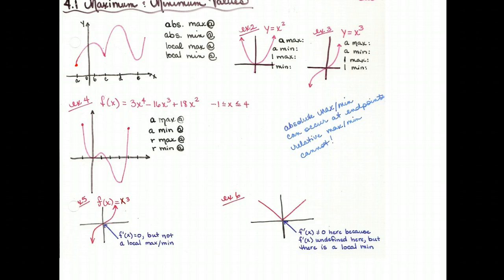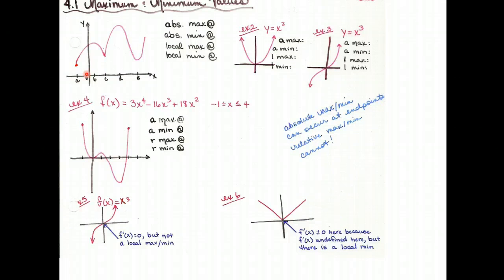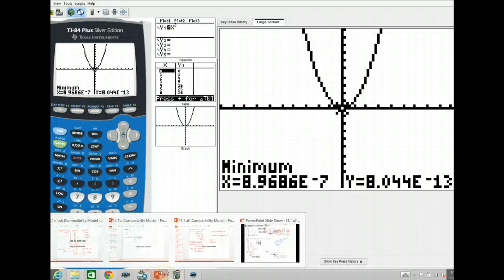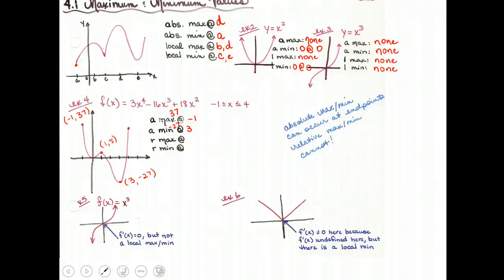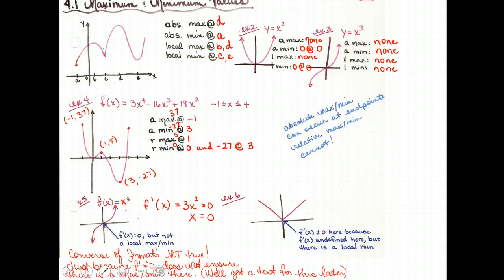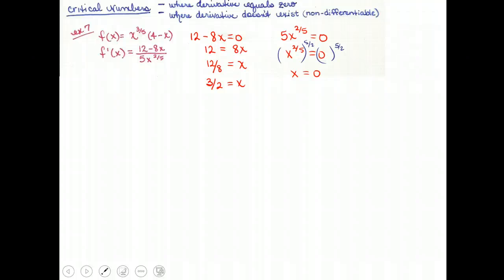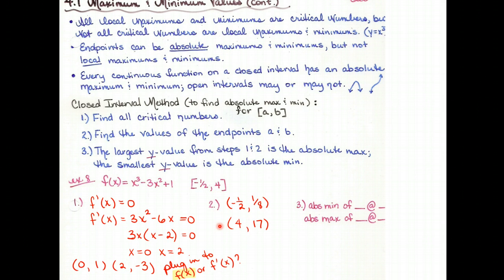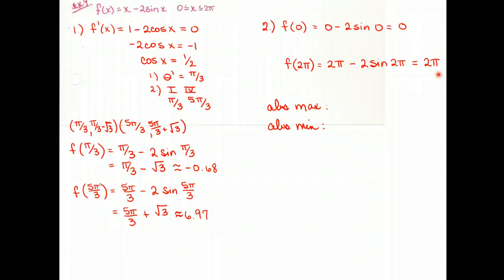AP Calc 4.1 Maximums and Minimums